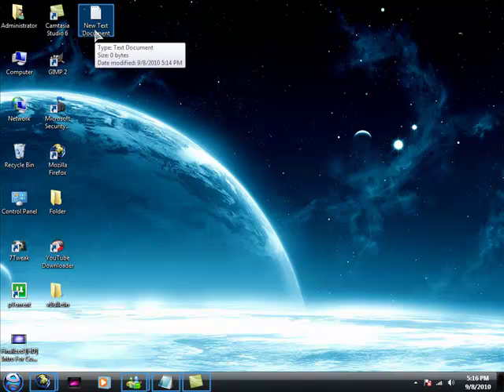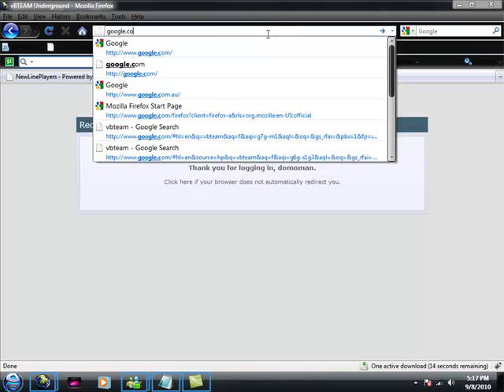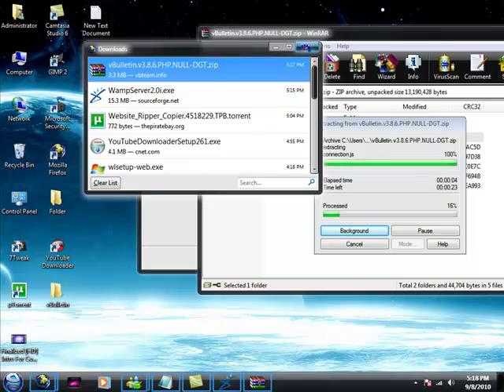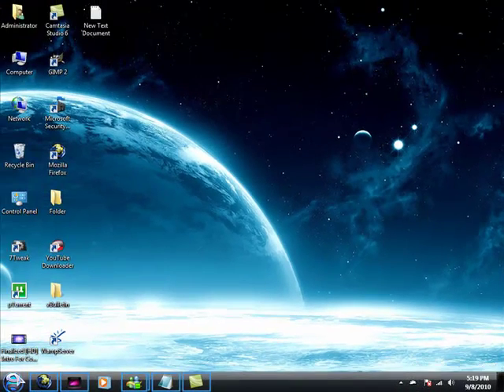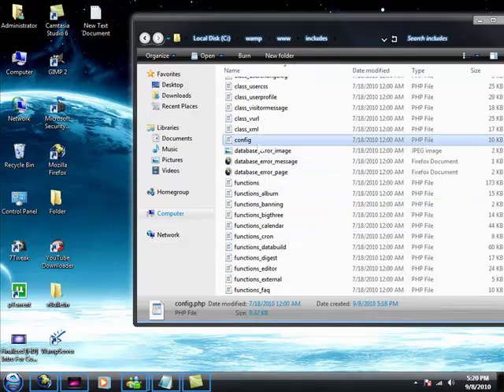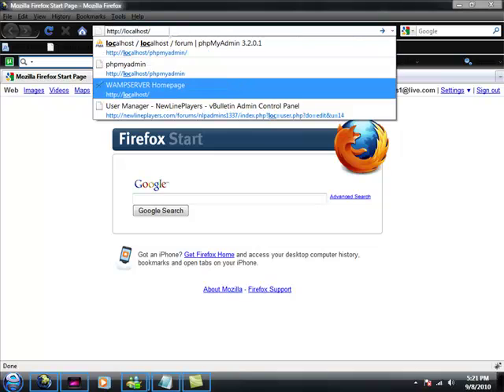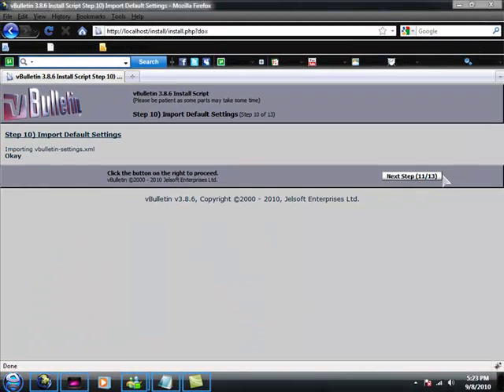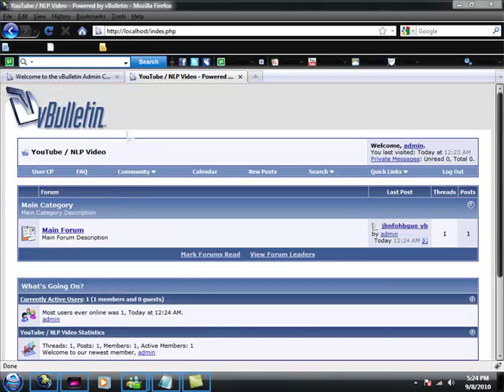How To Upload a Nulled vBulletin to a LocalHost || ogamerz.net || WarezMiistake.com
Sup Guys ,

Nexus From oG and EBUWM

Video is about how to test and work a nulled vbulletin on a localhost.